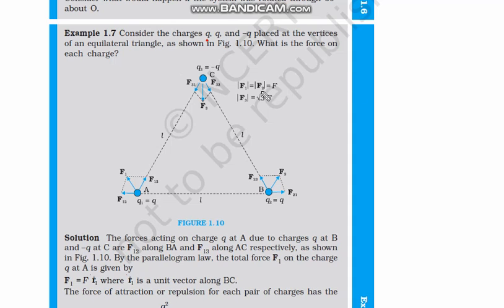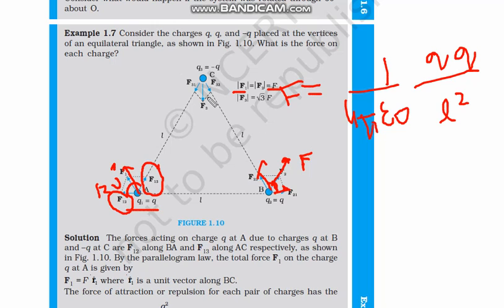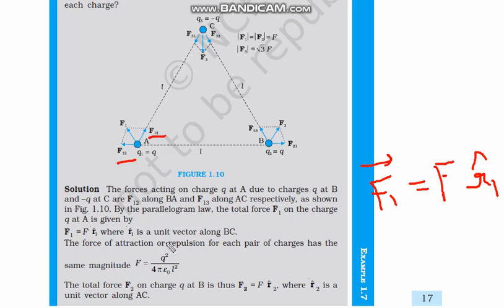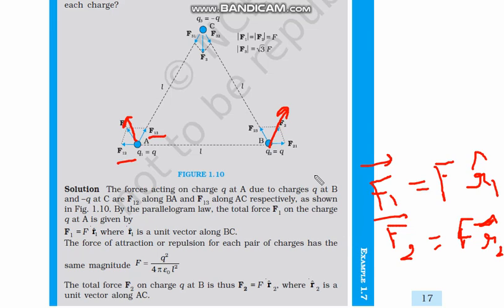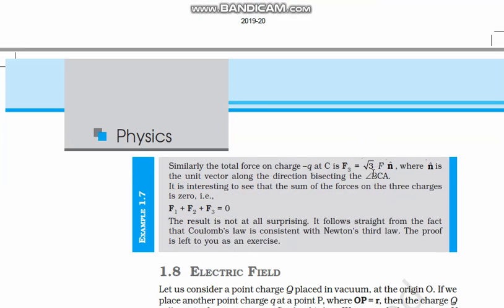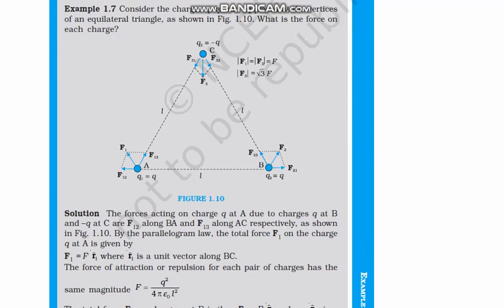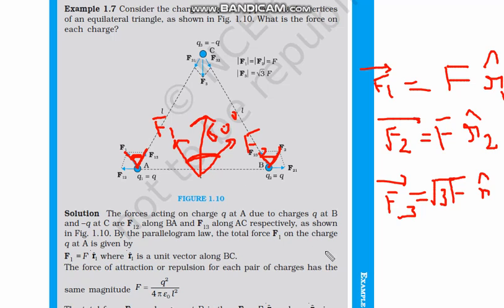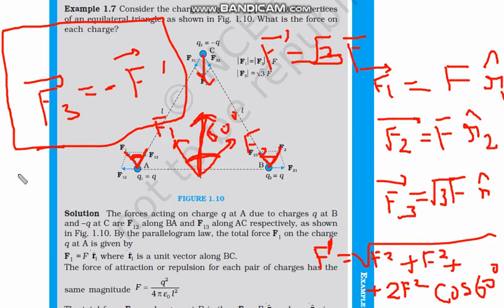Class 12th, Subject Physics, Chapter 1, Day 3, Video 2